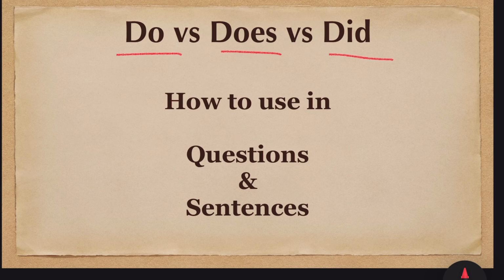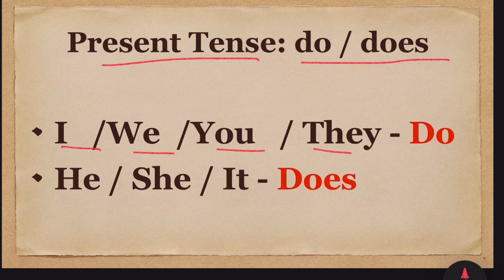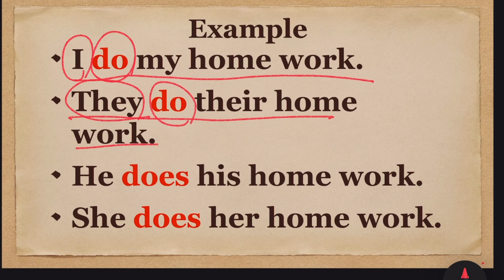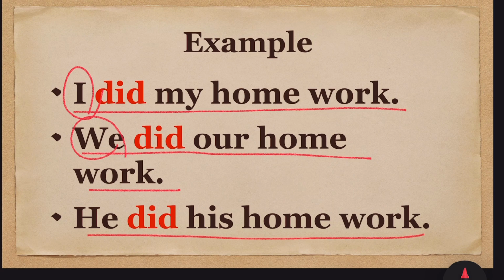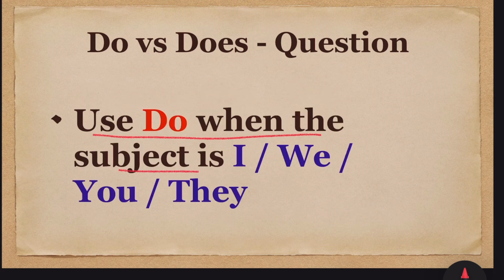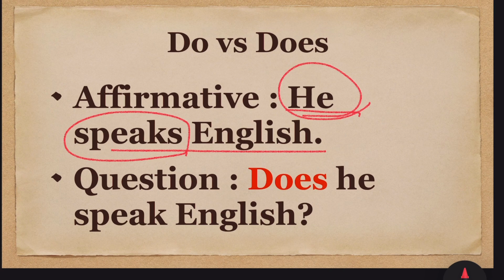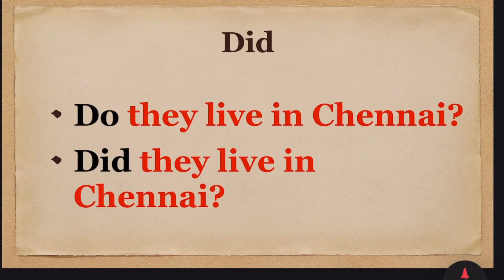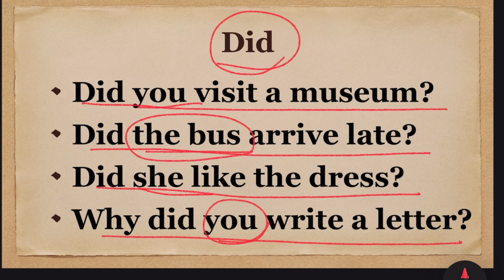Do….. Does….. Did …..: Confused with the usage of Auxiliary Verbs?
Grammar Krammer,
English grammar in Tamil,
To be verbs,
Be verbs,
Auxiliary verb,
Usage of to be verbs,
Usage of auxiliary verbs,
How to use do does and did,
Do vs does vs did,
Difference between do does and did,